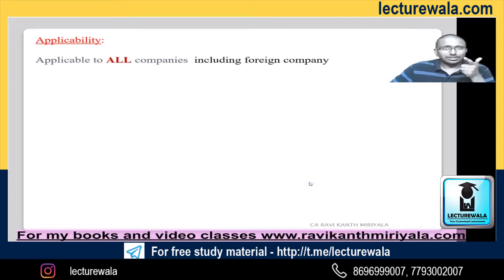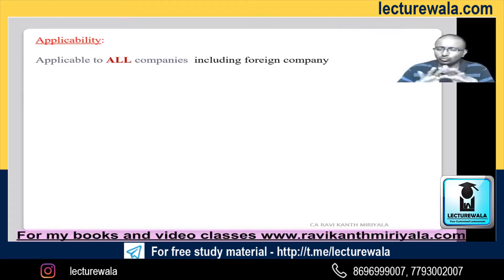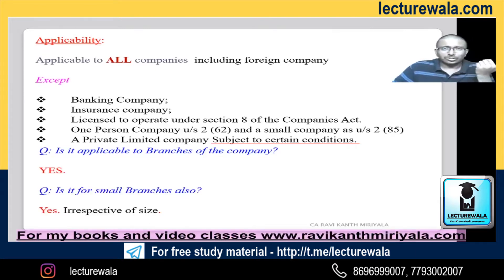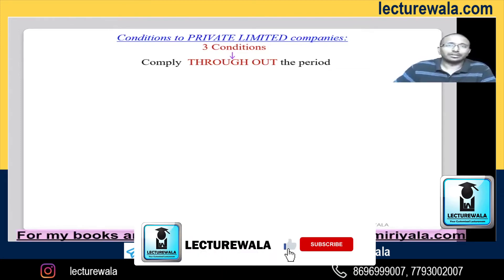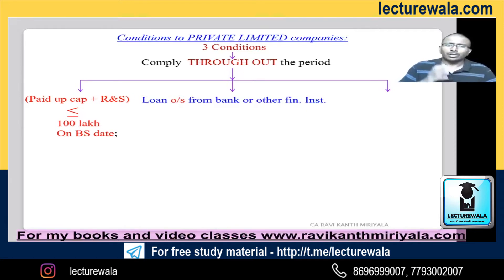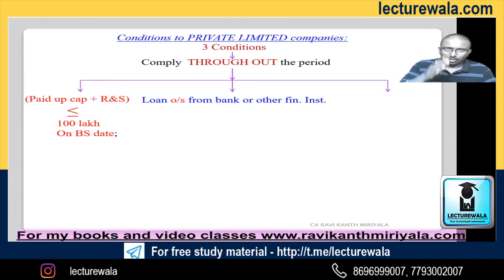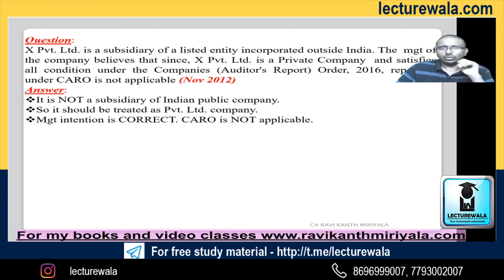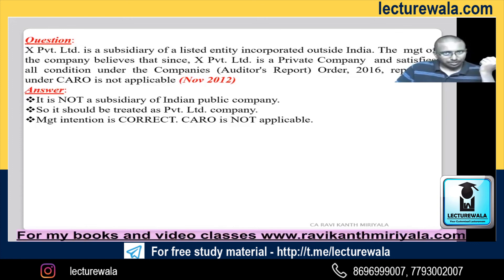CARO 2016 Applicability for CA Inter & Final | CA Ravikanth Miryala | Yeshas Academy | Lecturewala